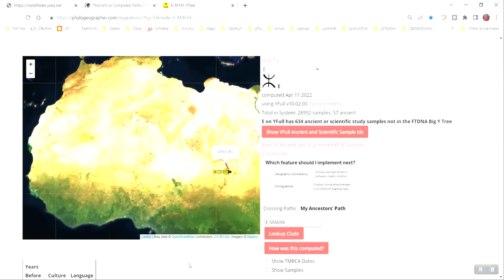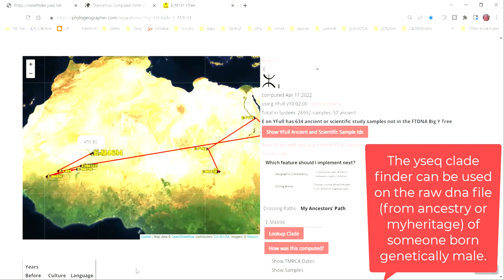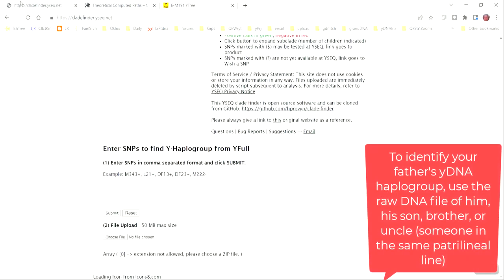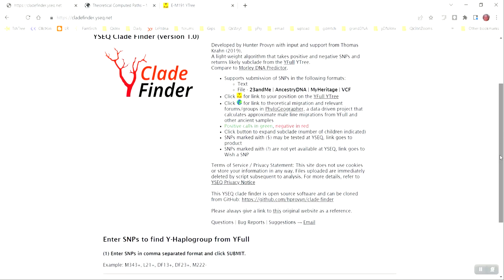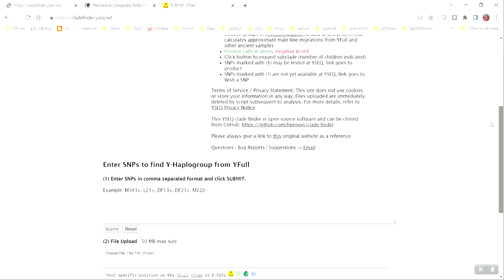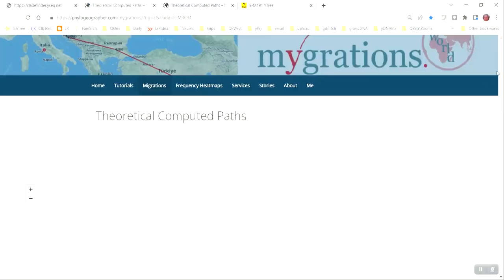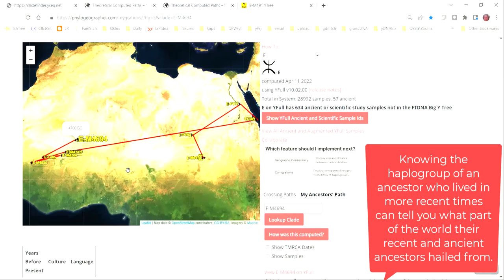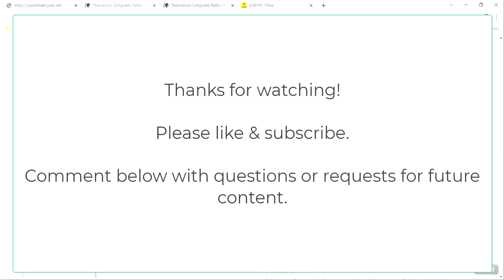Get your yDNA haplogroup for free! (if you've taken a DNA test on Ancestry.com or MyHeritage.com)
There is a little-known tool called the yseq clade finder. If you are male and have taken a DNA test on Ancestry.com or MyHeritage.com this tool will read the SNPs of yDNA on your 23rd chromosome and will provide you with an accurate yDNA haplogroup for your patrilineal ancestor. Women who manage the DNA test(s) for their male relatives can use this tool as well!

Find out if your patrilineal ancestor was African, European, Indigenous American, or other in 5 minutes using this free tool!

In future videos, I will cover the next steps you should complete once you've identified your ancestor's haplogroup. And also why it's called a 'predicted' versus 'confirmed' haplogroup.